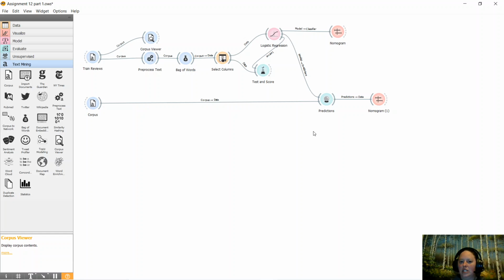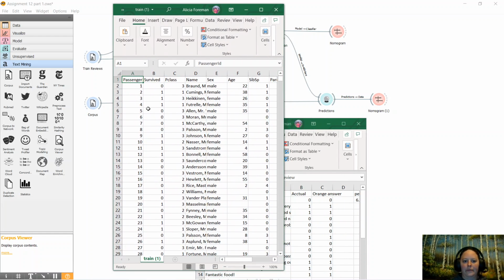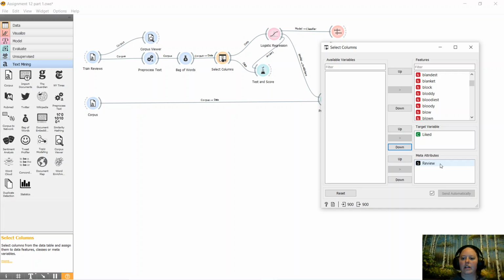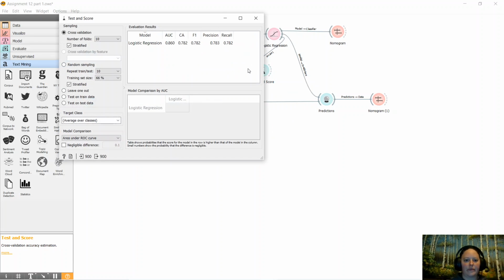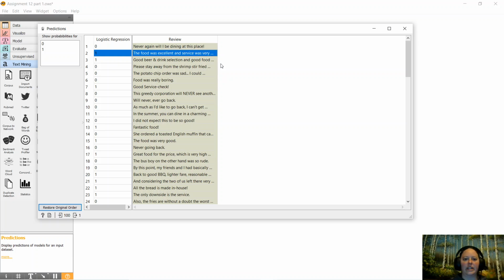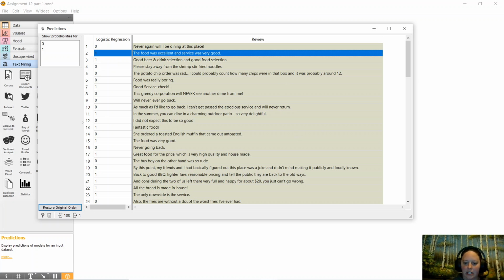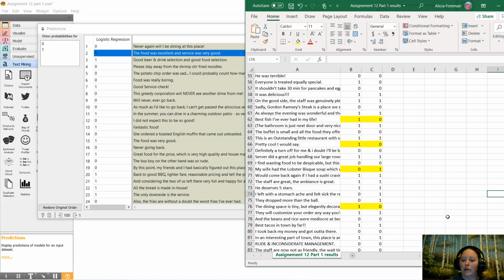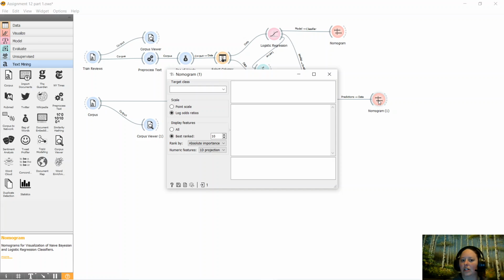Assignment 12 Part 1 Training a Machine to Predict our Requested Outcome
Using Orange Data Mining we are going to look at the information uploaded and use 900 restaurant reviews to "teach/train" the Orange program to predict a separate 100 restaurant reviews. Then we will analyze the results with our benchmarker of 70% correct.